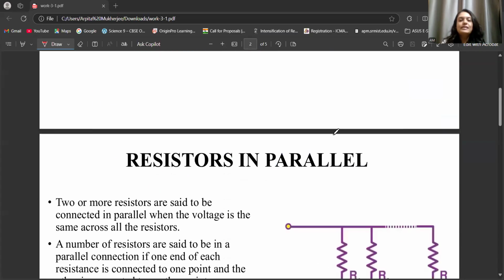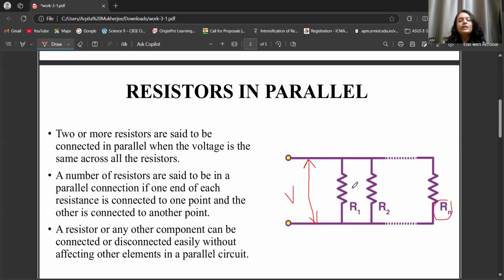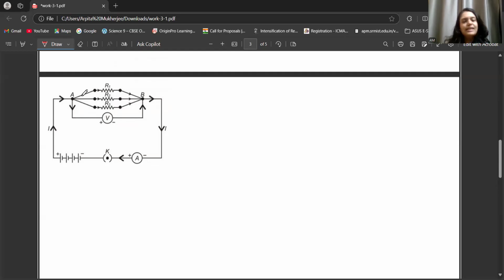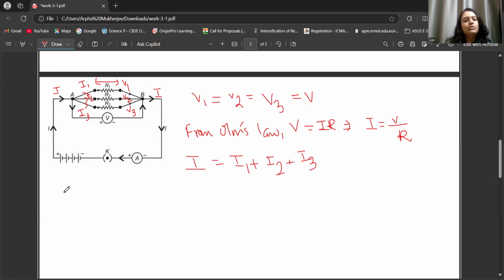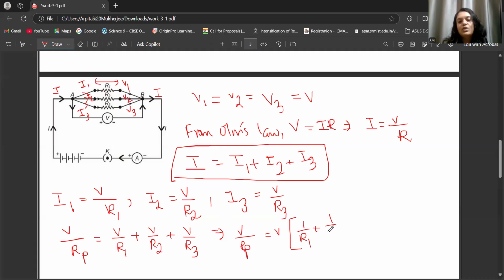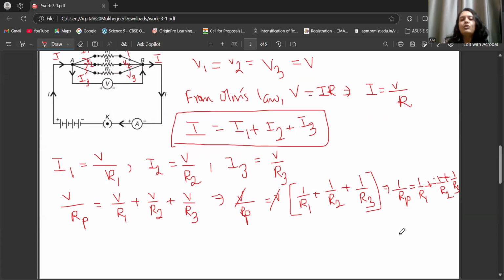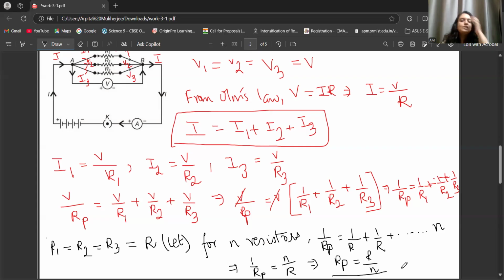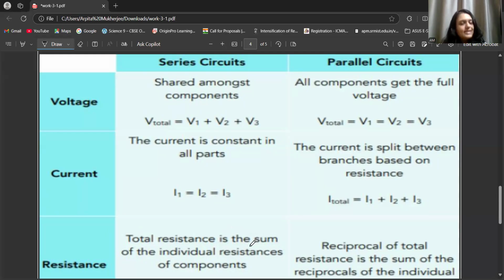Resistance of a System of Resistors -II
In this video, Parallel combination of resistors are explained.